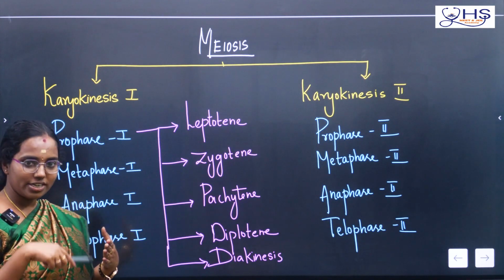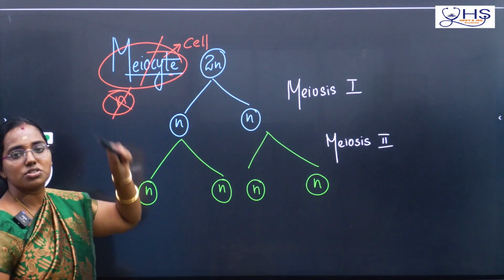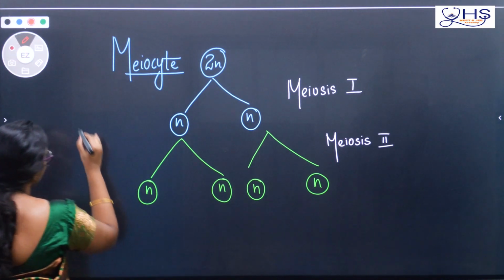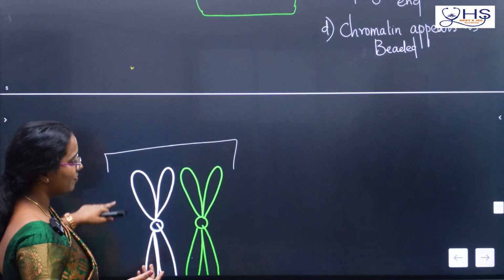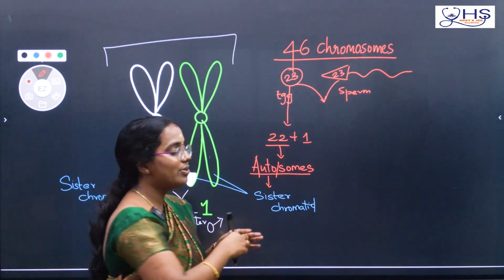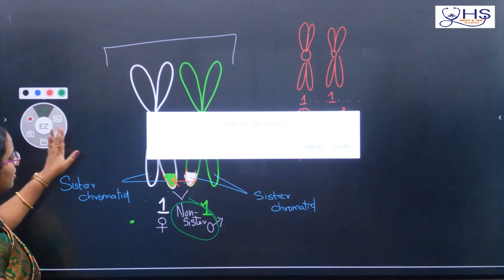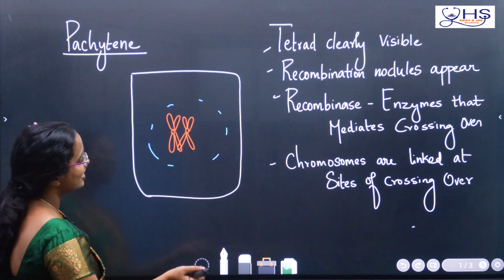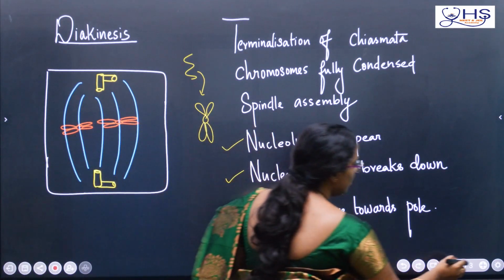What are Homologous Chromosomes & Meiosis ? Class - 11 NEET NCERT Explained